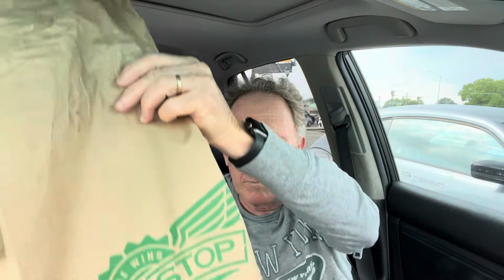1st Time at Wing Stop - Review - not impressed What I Got?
I got the boneless chicken wing which are really small nuggets. With 4 Sauces for dipping. Lemon zest sauce lacking Lemon flavor. The new hot honey spice sauce was basically all pepper. Barbeque sauce was nothing special  and the ranch dressing was sadly the best one. Fries were ok cost with a drink included 13.03  pricey for chicken nugget meal. See more videon on my channel @homeandabout   thanks everyone